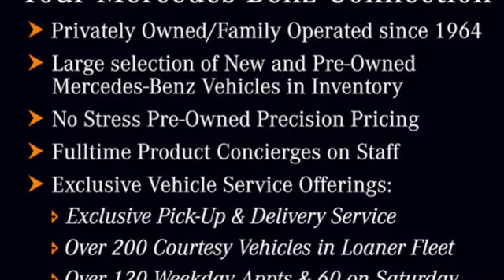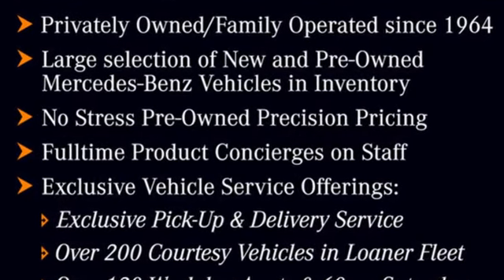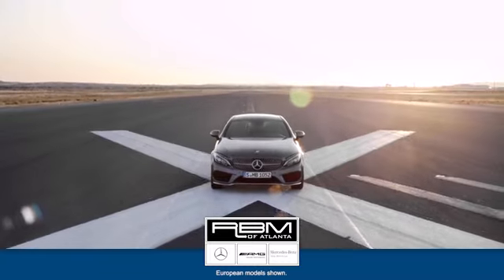New 2024 Mercedes-Benz GLE Atlanta GA Sandy Springs, GA G4429 - SOLD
Year: 2024
Make: Mercedes-Benz
Model: GLE
Trim: GLE 350 4MATIC SUV
Engine: 4 2.0 L
Transmission: Automatic
Color: Emerald Green Metallic
Interior: Black
Stock #: G4429
VIN: 4JGFB4FB3RB026366
Wheel Locking Bolts, Heated Rear Seats, Black Headliner, 4-Zone Climate Control, WOOD/LEATHER STEERING WHEEL, WINTER PACKAGE -inc: Heated Washer System, Heated Steering Wheel, WHEELS: 20 AMG 5-SPOKE W/BLACK ACCENTS -inc: Tires: 275/50R20, ROOF SPOILER, RAPID HEATING FOR FRONT SEATS, PINNACLE TRIM -inc: Front Door Mercedes Star-Pattern Logo Projectors, Head-Up Display, LED Intelligent Light System, MBUX Interior Assistant, Multicontour Front Seats w/Massage Feature, Temperature Controlled Cupholders, Ventilated Front Seats, Burmester Surround Sound System w/Dolby Atmos, Music Streaming, Sound Personalization, Rapid Heating For Front Seats, Augmented Video for Navigation, AIR-BALANCE Package, cabin air purification and fragrance system. This Mercedes-Benz GLE has a powerful Intercooled Turbo Gas/Electric I-4 2.0 L/121 engine powering this Automatic transmission.*These Packages Will Make Your Mercedes-Benz GLE GLE 350 The Envy of Your Friends *NIGHT PACKAGE -inc: high-gloss black elements: front wing, grille lamellas, rear diffuser insert, exterior mirrors, beltline and window trim, Black Roof Rails, DRIVER ASSISTANCE PACKAGE -inc: Active Lane Keeping Assist, Active Distance Assist DISTRONIC, Active Steering Assist, Active Speed Limit Assist, Extended Restart in Stop & Go Traffic, Active Lane Change Assist, Route-Based Speed Adaptation , MB-TEX DASHBOARD & DOOR BELTLINES, LOAD SILL PROTECTION, ILLUMINATED RUNNING BOARDS, EMERALD GREEN METALLIC, BLACK, LEATHER SEAT TRIM, AMG LINE EXTERIOR -inc: AMG Line Body Styling, Perforated Brake Discs, ALL-SEASON FRONT & REAR FLOORMATS, Wireless Smartphone Integration, Wireless Charging, Window Grid Diversity Antenna, Wheels: 19 Twin 5-Spoke, Valet Function, Urethane Gear Shifter Material, Trunk/Hatch Auto-Latch, Trip Computer, Transmission: 9G-TRONIC 9-Speed Automatic, Transmission w/Driver Selectable Mode and Sequential Shift Control w/Steering Wheel Controls, Tracker System.* Stop By Today *Live a little- stop by RBM of Atlanta (South) located at 7640 Roswell Rd, Atlanta, GA 30350 to make this car yours today!

Address:
7640 Roswell Road